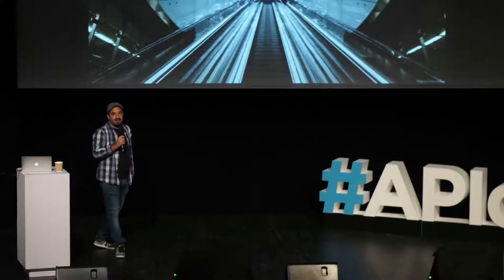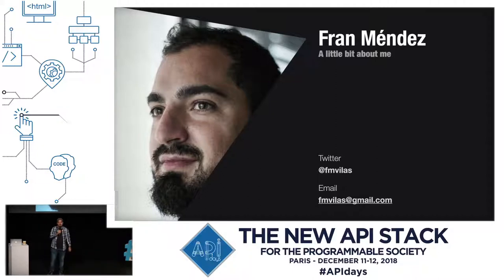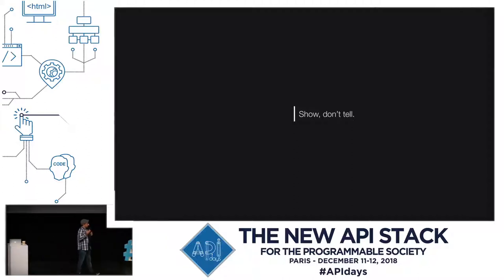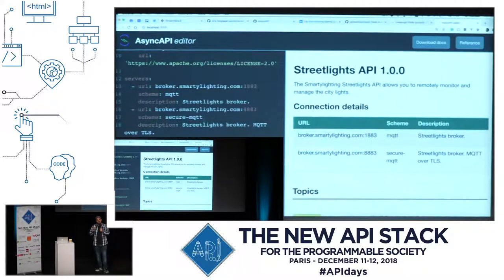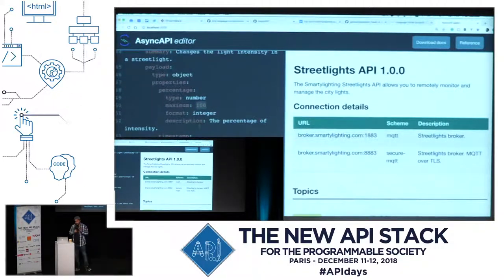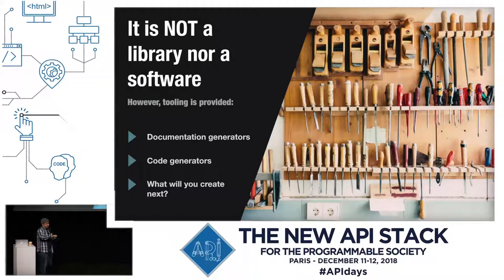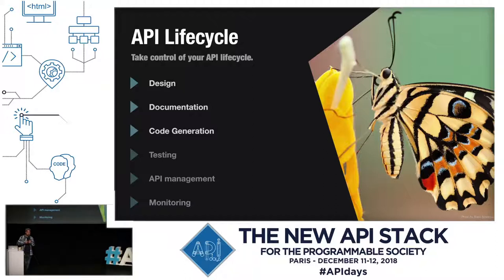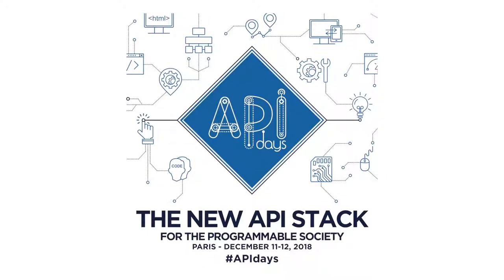The AsyncAPI specification, Fran Mendez, Founder, AsyncAPI, APIdays Paris 2018